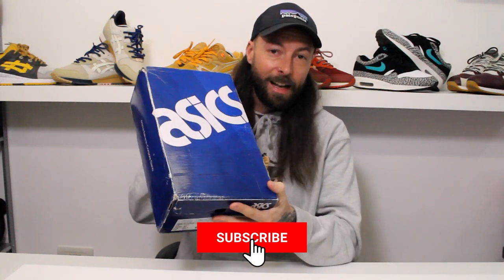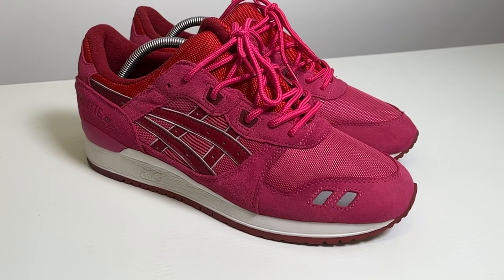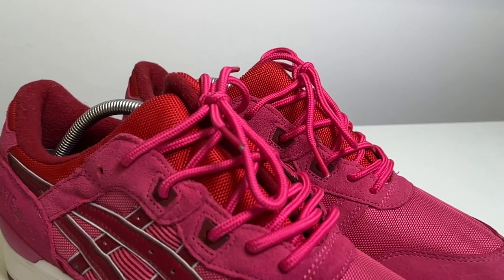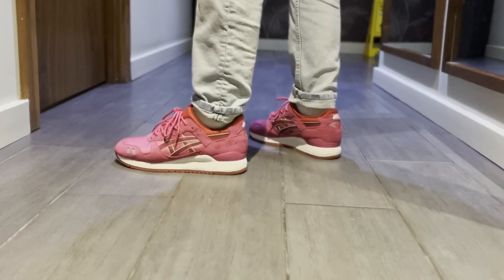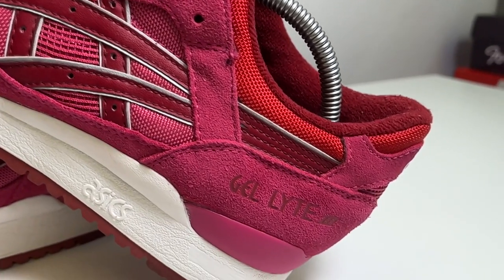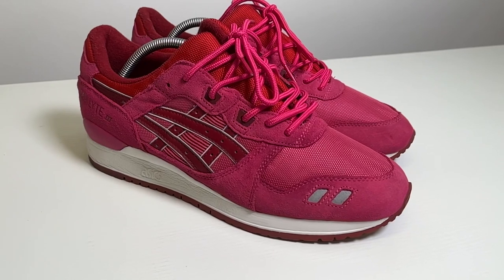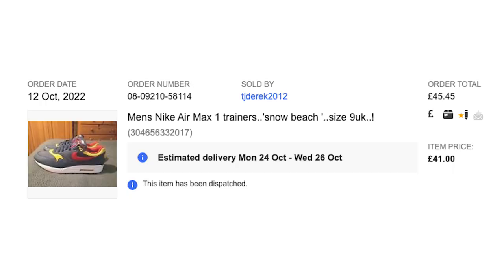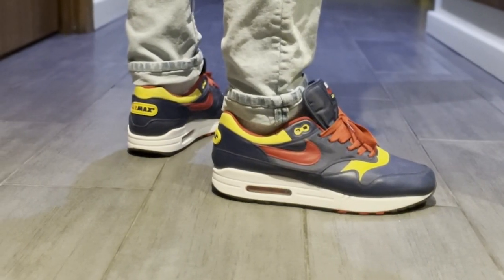Sneaker Pickups 9 (UNDER £135 ALL IN!!!)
Latest Sneaker Pickups 9 aka "Sneaker Haul on a Budget!" I can’t stress it enough! Stop wasting your money, on cheap Jordans and butters yeezys. I’ve got 3 absolute BANGERS here and spent under £135!!

I’ll even show you the transactions to prove it…

One of the Loudest Asics Gel Lyte 3’s from 2014 that shouldn’t be in such good condition!
An iconic Air Max 1….
And Probably the best GR Saucony Shadow 6000 this year..

Asics Gel Lyte 3 “Raspberry” FRUIT PACK
Under £30 all in / Womens Only / Released in 2014

Nike Air Max 1 “Snow Beach”
Air Max 1 Premium 93 - referring to the tongue and back tab logos
2 others in the PACK.
Nylon
SNOW BEACH JACKET / Raekwon
Saucony Grid 9000 x Just Blaze (2014)
and I only paid £40.00!

Saucony Shadow 6000 New York (Cheesecake)
Released in September this year
£60 all in!!! (Ebay)
Inspired by New York CheeseCake

Welcome to The Gel Lyfe - I started this channel as I've been a "sneakerhead" most of my life and built a solid sneaker collection of around 200 pairs.. BUT feel the "scene" has lost any REAL sense of community and sick and tired of seeing the same kicks online or on feet. Namely Jordan 1 (fukin Mids!), Nike Dunk Lows and Adidas Yeezy Peezy's!

So I started a mission to sell my entire shoe collection and just focus on the best sneakers of all time... the Asics Gel Lyte 3!